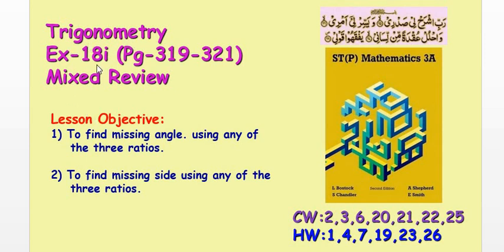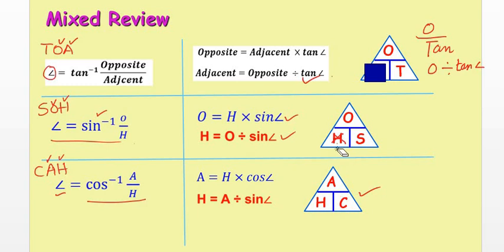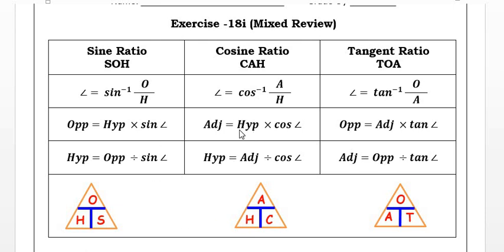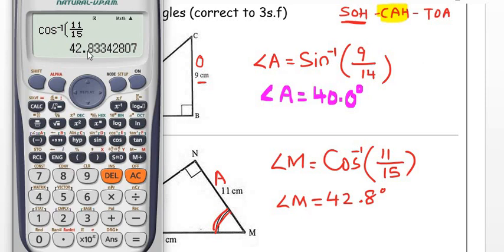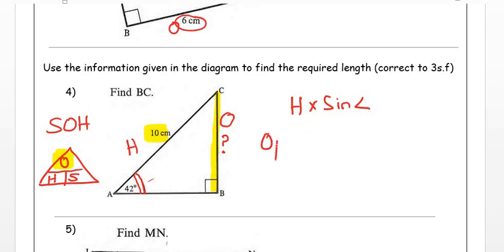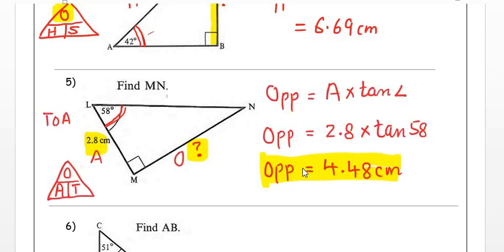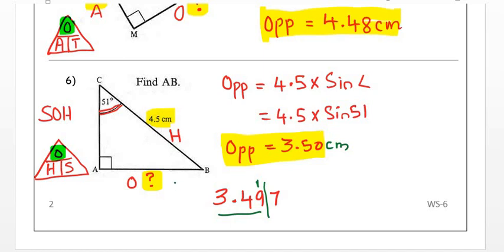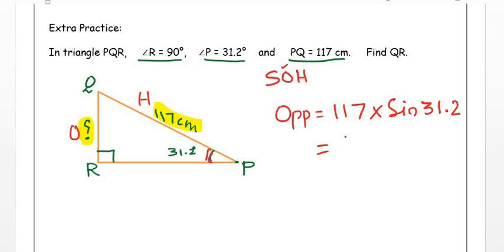STP Mathematics 3A Grade-8 Trigonometry Ex-18i